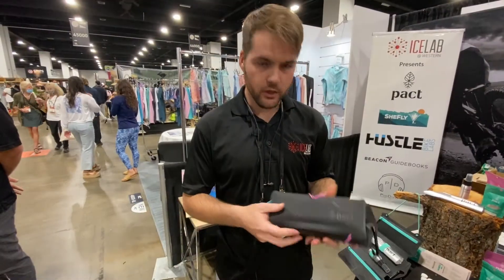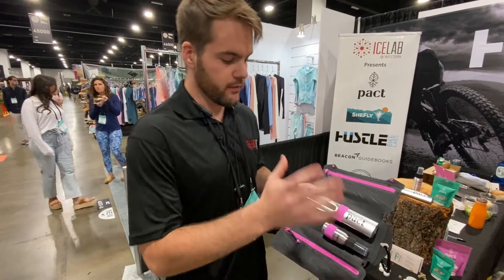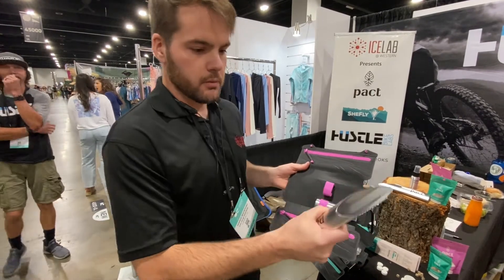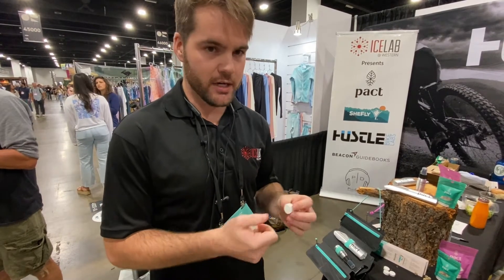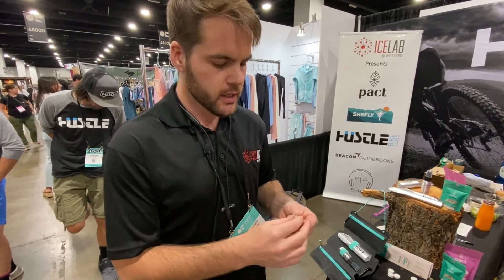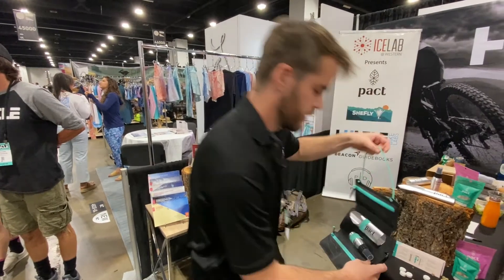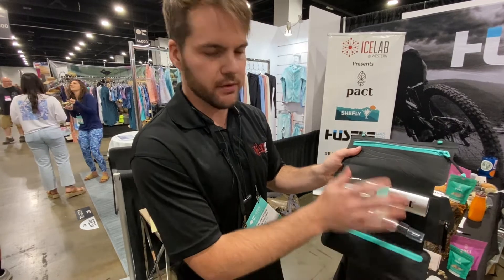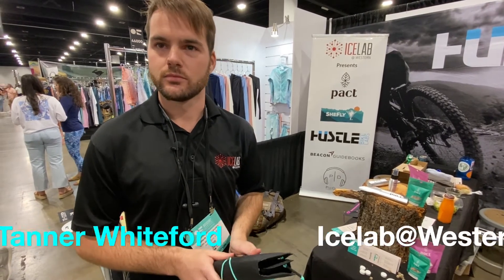Outdoor Retailer - Pact Outdoors toiletry kit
The Pact Outdoors toiletry kit is useful when you can't pact things out.